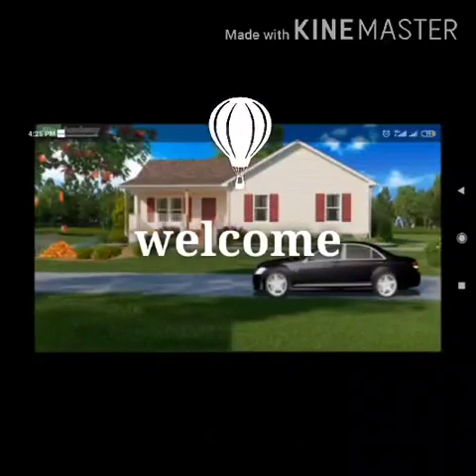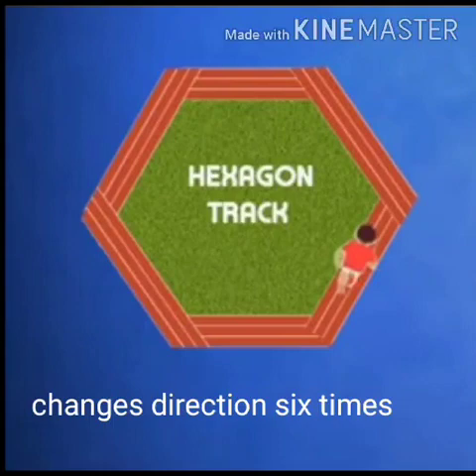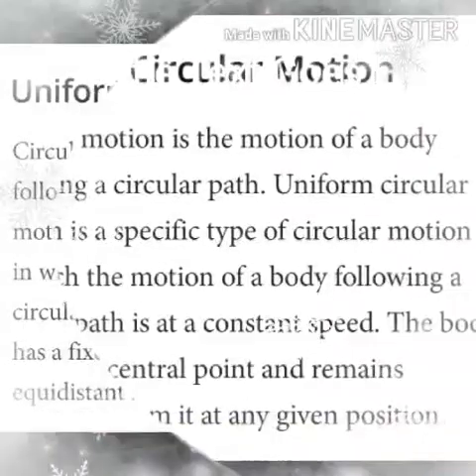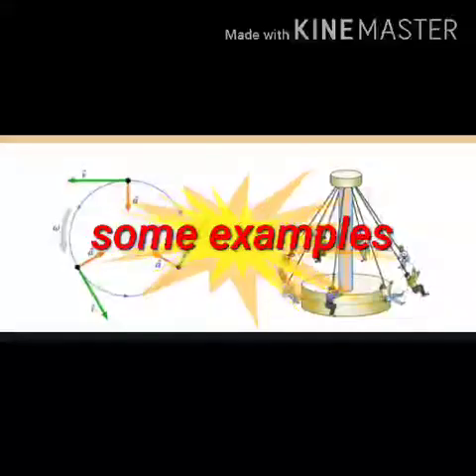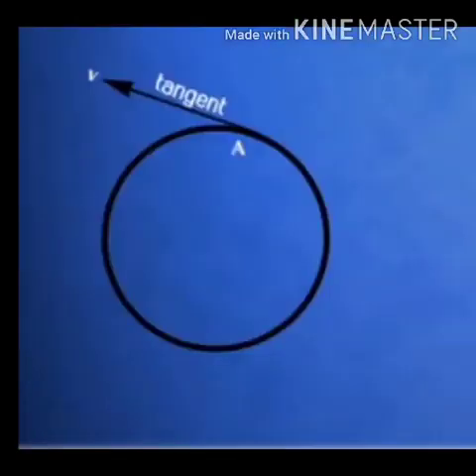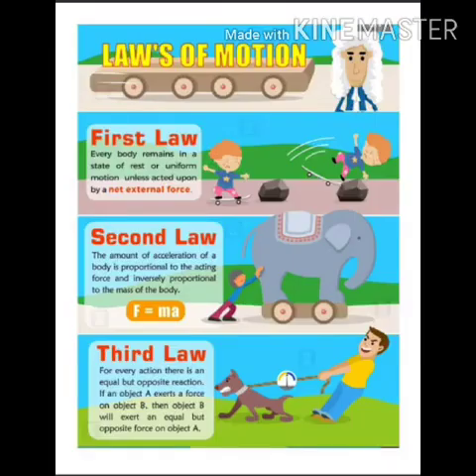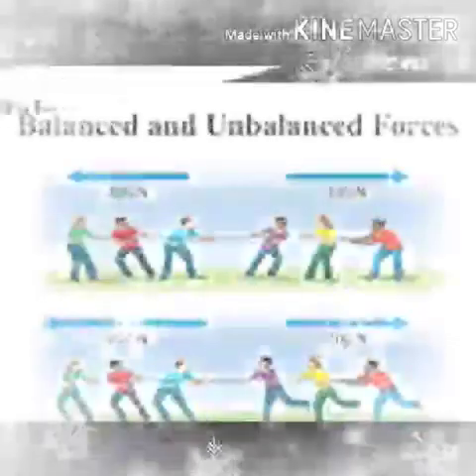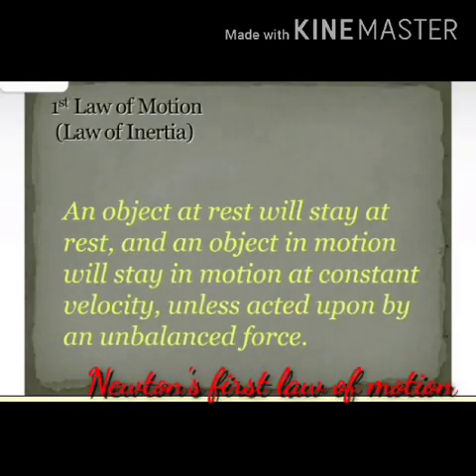Laws of Motion